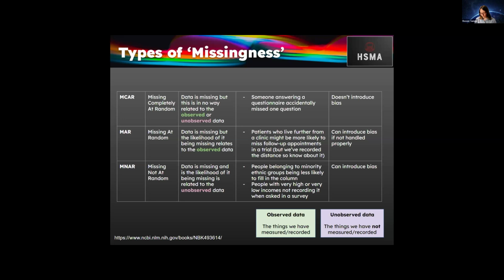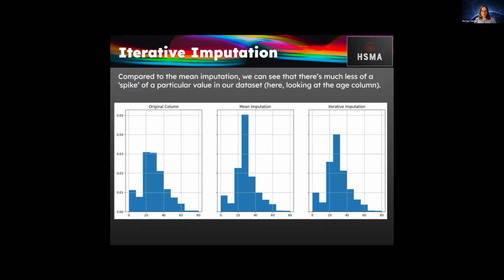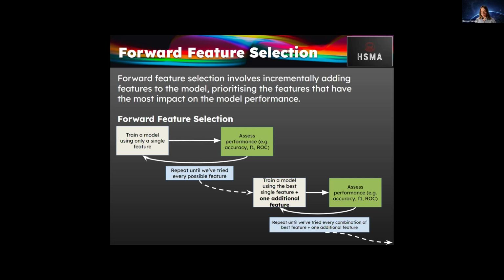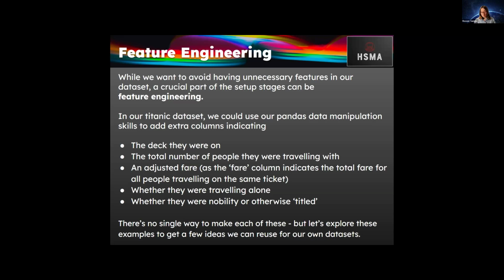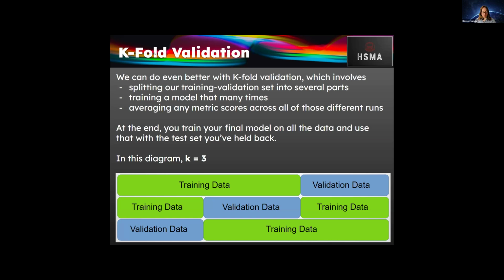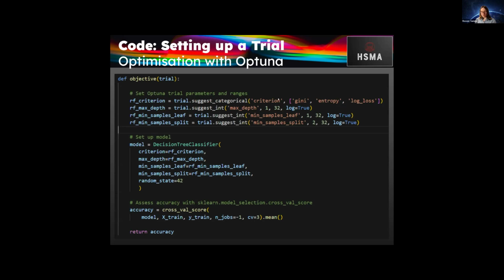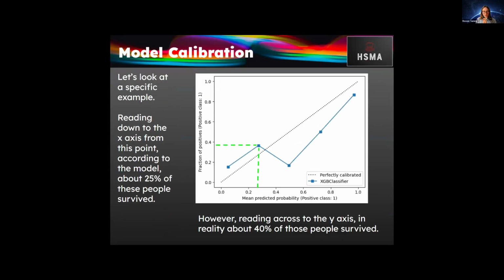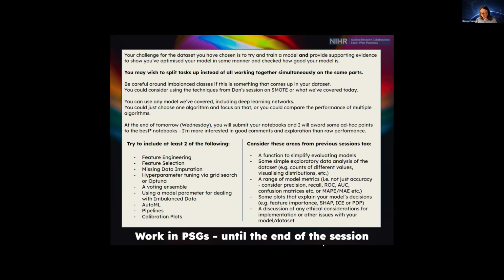(HSMA 6 Day 14) 4J - Optimising ML: Imputation, Feature Engineering & Selection, Hyperparameters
**Unfortunately the first 5 minutes or so of the lecture was not recorded**

Covering a range of ways to improve your model's performance, including:

- Missing Data Imputation with SimpleImputer and IterativeImputer

- Feature Selection with SequentialFeatureSelector (forward and backward selection) and SelectFromModel (feature importance selection with model coefficients or mean decrease in impurity)

- Feature Engineering

- Dataset Splits (train/test/validation, k-fold)

- Dealing with Imbalanced Datasets with model parameters

- Hyperparameter tuning with exhaustive gridsearch, randomised gridsearch, and the Optuna framework

Additional areas in the slides, but not covered in the video, are:
- ensemble models
- sklearn pipelines
- automatic model selection with the flaml library
- model calibration curves (reliability plots)